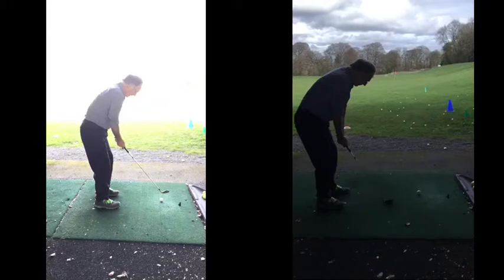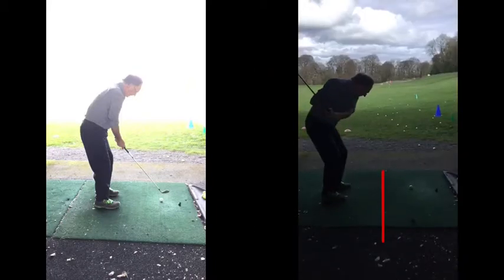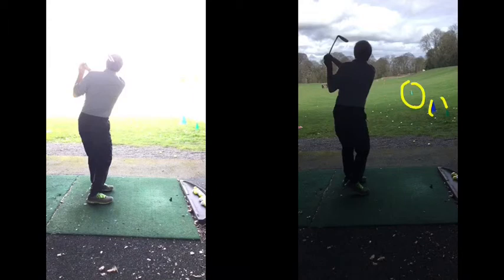golf lesson at Cottrell Park